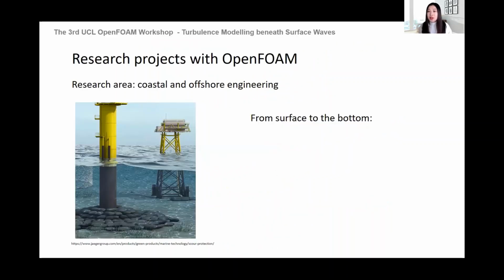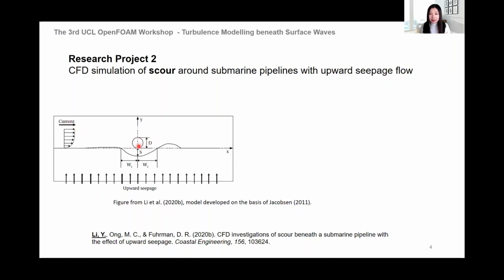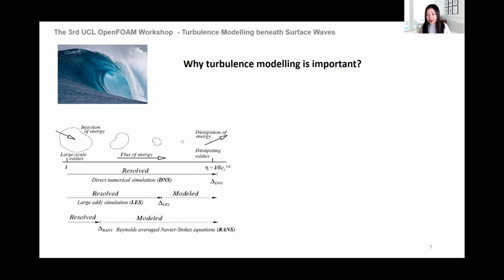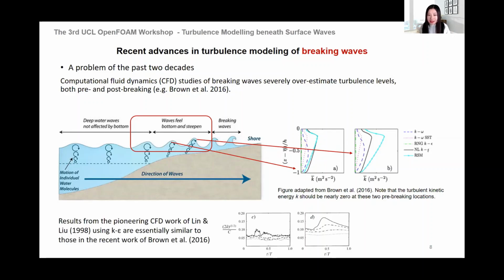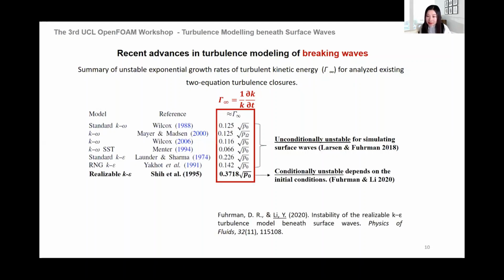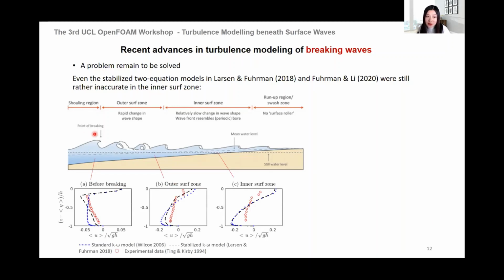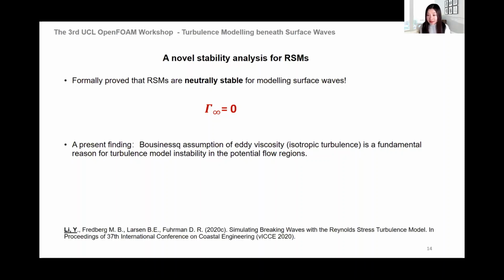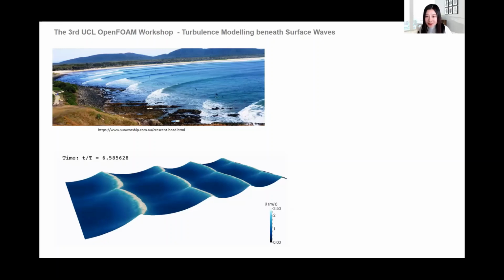Turbulence modelling beneath surface waves (Yuzhu Li, Technical University of Denmark)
Keynote Speech at The 3rd UCL OpenFOAM Workshop
Speaker:
Dr Yuzhu (Pearl) Li obtained her PhD degree from the University of Stavanger in Norway. Now she holds a Marie Curie research fellowship at the Technical University of Denmark and an assistant professorship at the National University of Singapore. Based on OpenFOAM, Dr Li has extensive experience in research projects for understanding ocean wave physics and wave impacts on human facilities, with particular contributions to the development of novel wave-structure-seabed coupling solver and advanced turbulence modelling schemes. Her research has been published in prestigious journals such as Coastal Engineering, Ocean Engineering and Physics of Fluids. She is now sitting in the editorial board of the OpenFOAM journal.